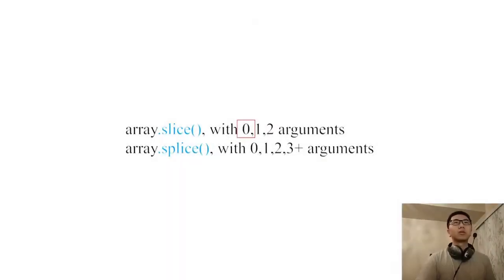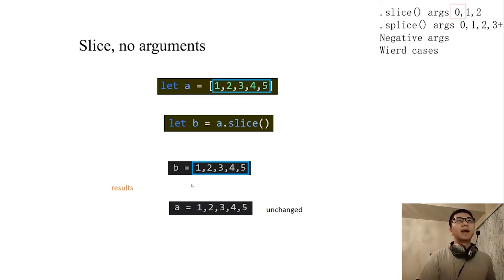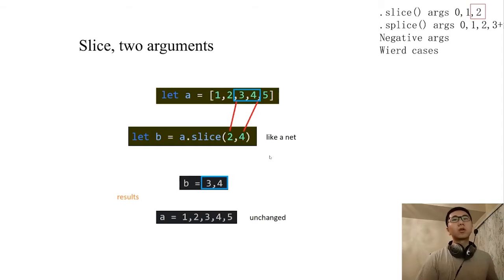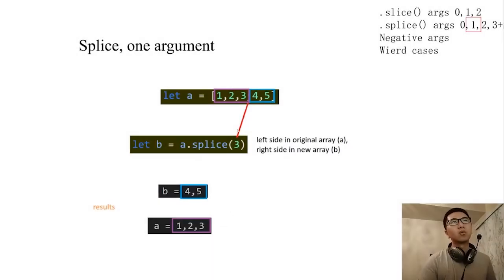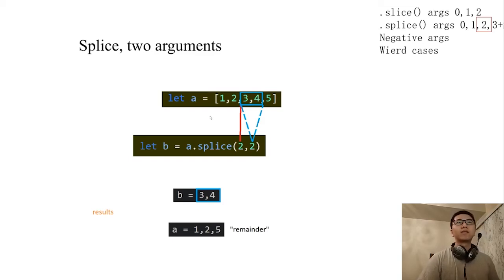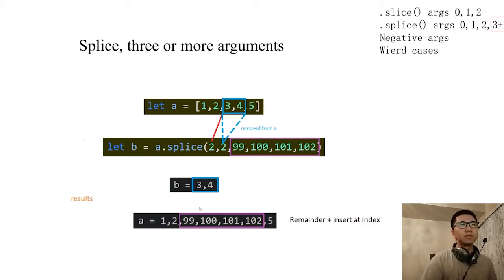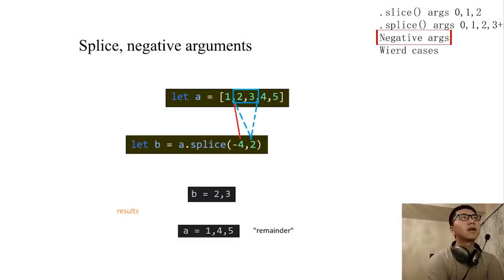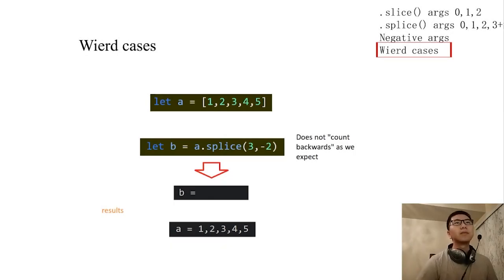JavaScript Array Slice and Splice Methods | Visual Guide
Javascript slice and splice array methods with color-coded teaching.